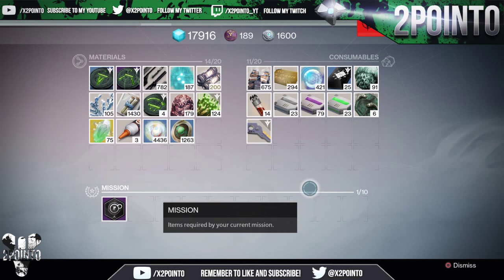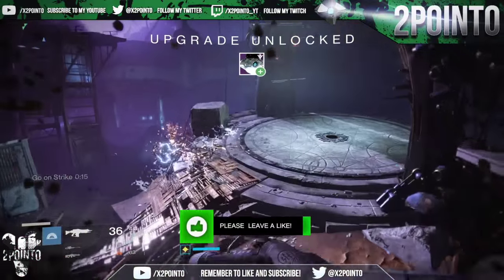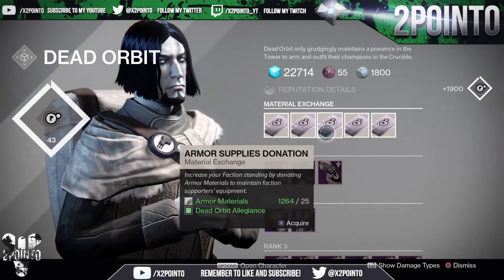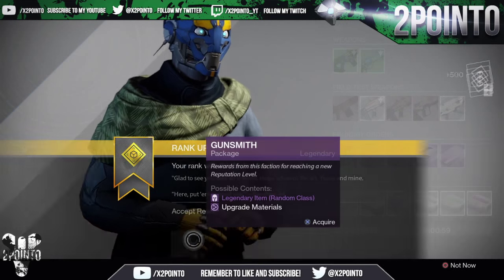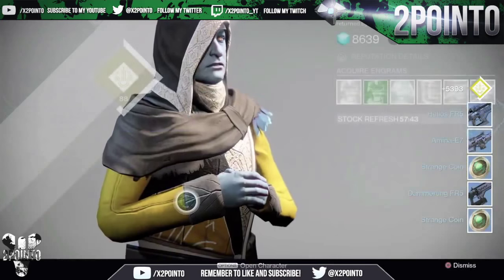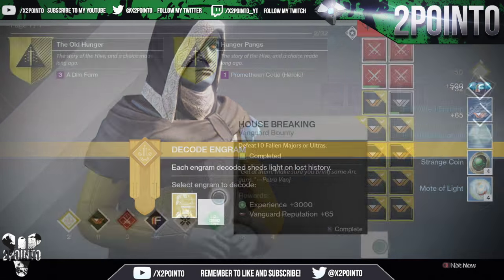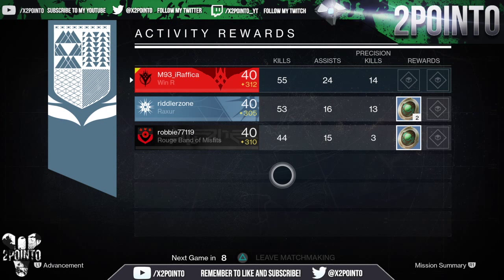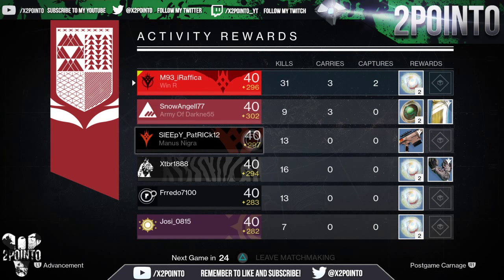Destiny: Strange Coins – “How to Get Strange Coins” – “The Taken King” How to farm Strange Coins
This video will show you how to get Strange Coins in Destiny The Taken King. Using the Methods shown in this video, I have managed to farm over 1000 Strange Coins.

x2PointO
2PointO